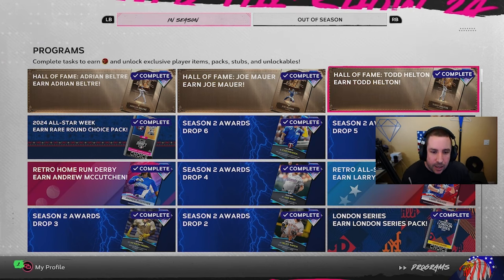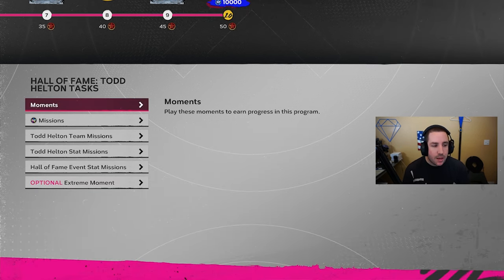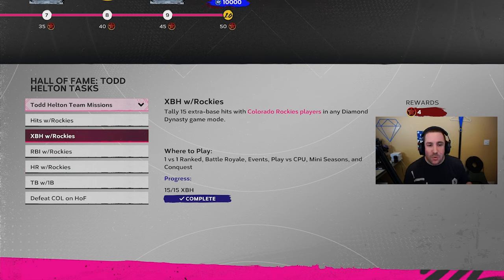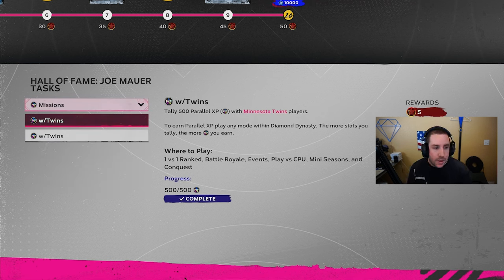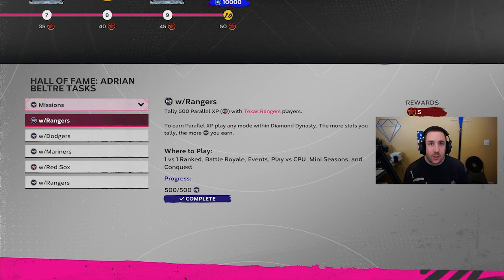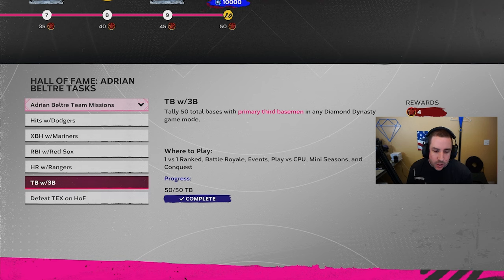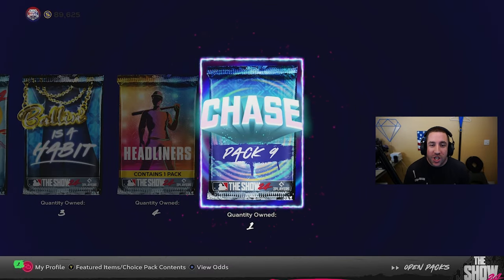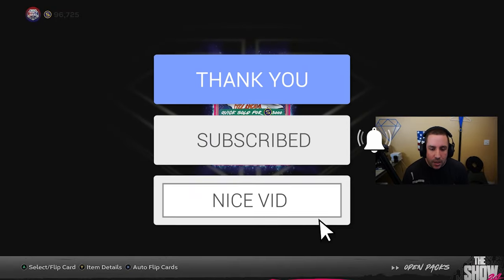BEST WAY TO GRIND NEW HOF PROGRAMS IN MLB THE SHOW 24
Discover the best way to grind the new Hall of Fame programs in MLB The Show 24! We've completed all the programs and we're here to show you how, so you can save time and level up quickly.

Join us as we dive into the most efficient method to conquer the Hall of Fame programs in MLB The Show 24! Our step-by-step guide will help you breeze through the missions and complete the programs in no time.

Other Links